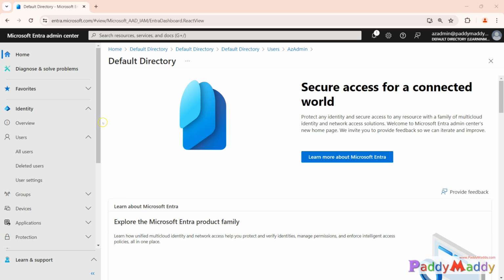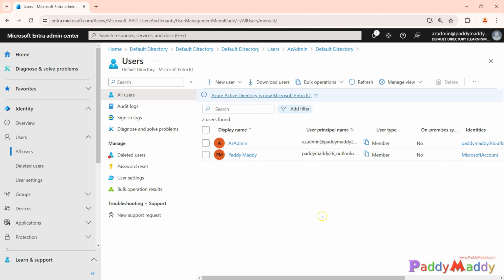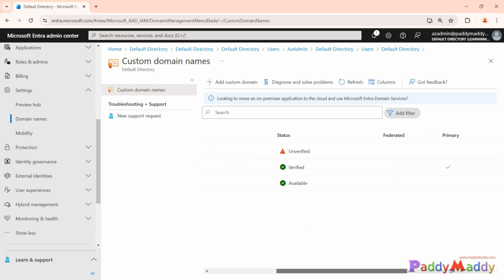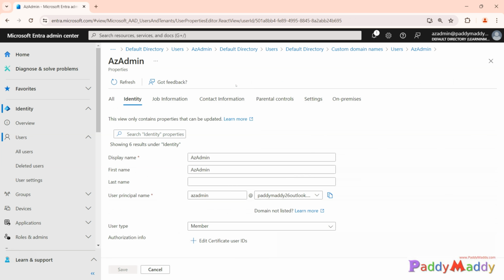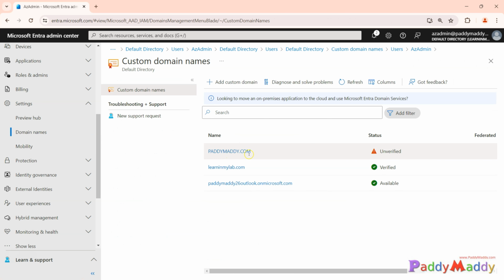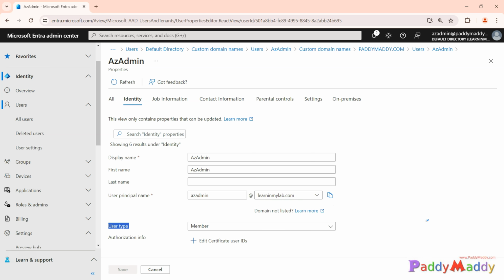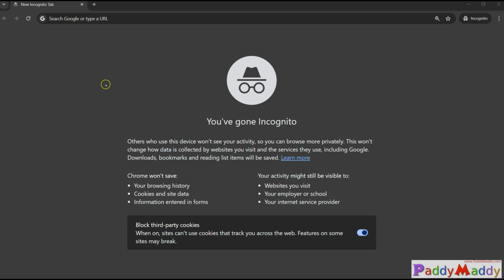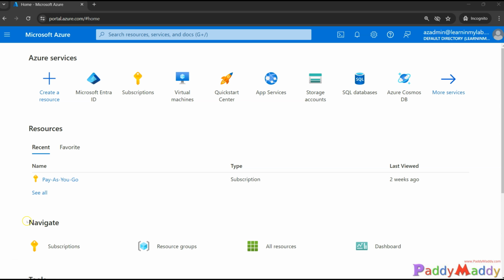UPN Name Changes in Microsoft Entra: A Step-by-Step Guide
In this lecture, learn how to change the User Principal Name (UPN) in Microsoft Entra. We'll cover the process of editing UPN names for verified domains and how to troubleshoot common issues.

Chapters
00:00 Changing user principal name UPN overview
00:42 Changing primary domain to custom domain
01:08 Editing user properties to change UPN name
01:53 Verifying domain name for UPN changes
02:26 Changing domain name for multiple domains
03:10 Locking in with the domain name